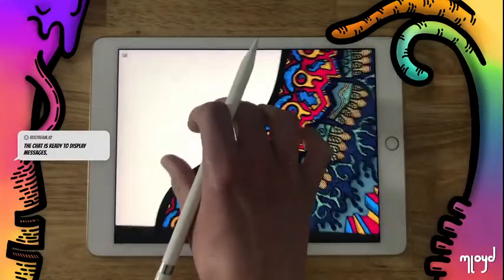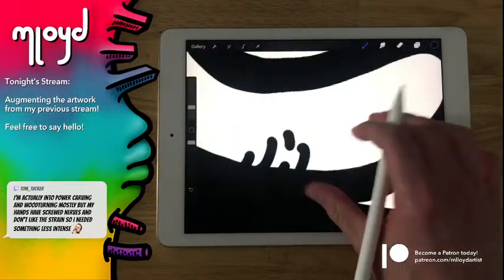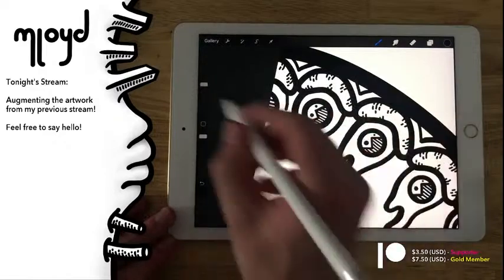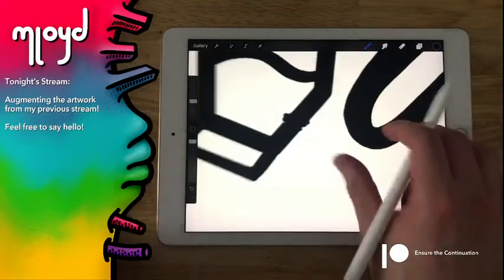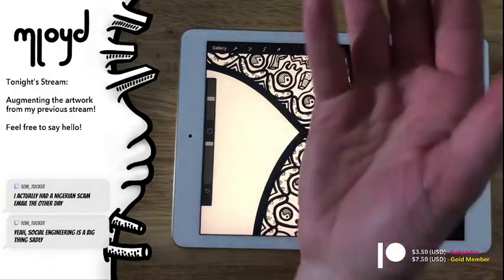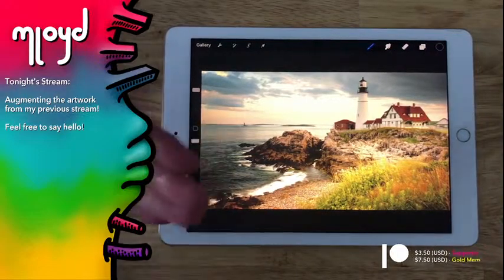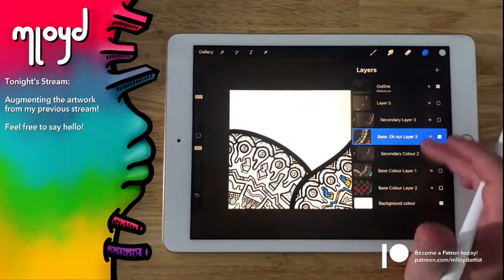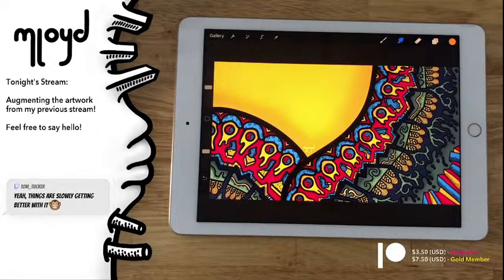004 - Augmenting the Stratum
I further develop my sketch from the previous stream!